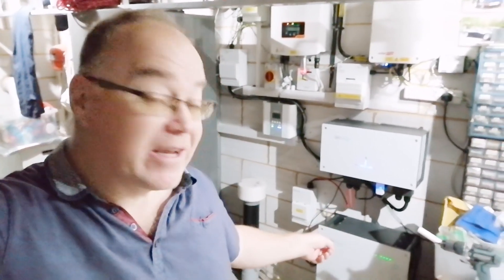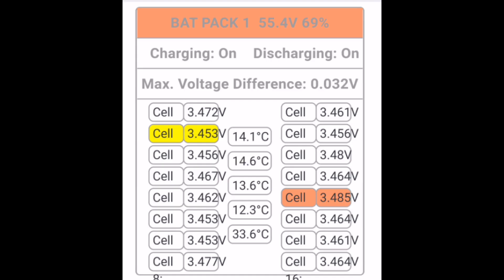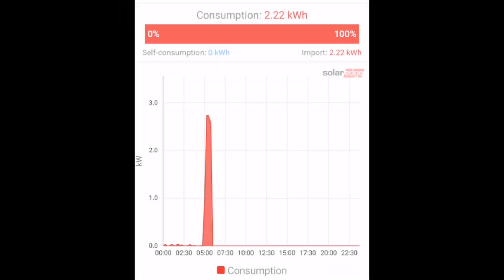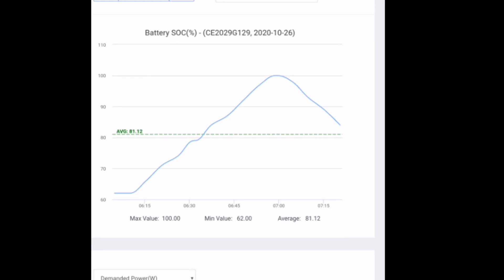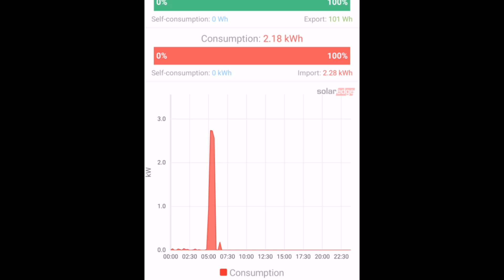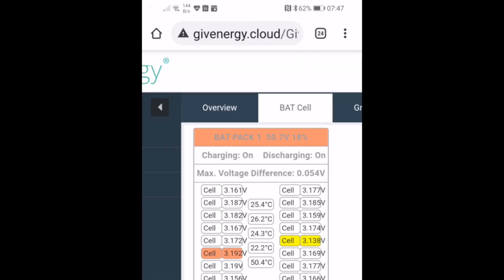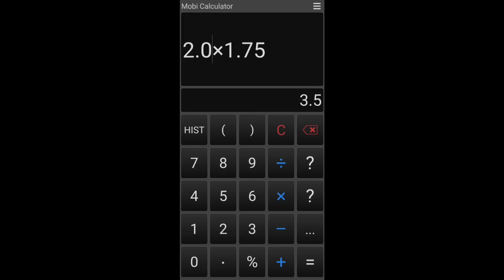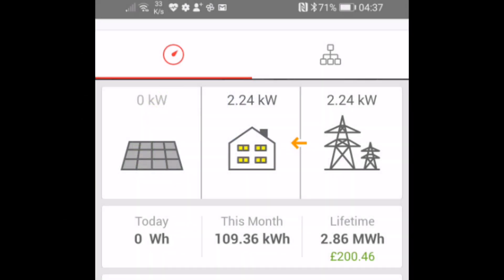Givenergy AC3K 5.2Kw home/solar battery discharge/efficiency test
If you're looking just for the efficiency number it's in the last 1 minute of the video.
The rest is more about the process and observations along the way.

I'm reasonably confident of the accuracy being real world but please let me know if you think differently. I'm not a qualified expert.

The purpose of this test is to see what energy can be extracted from the 5.23kwh battery. GivEnergy report one number but of course that's the number from the DC side so describes what's lost from the battery, it doesn't describe what we actually consumed as some energy is lost in heat, conversion losses and other factors.

The Puredrive battery was a headline 4.8kwh but I could extract 3.9kwh from it down to 90% DOD. This test should show how Givenergy compares with its larger 5.2kwh battery.

Config:
PV all JA solar
14X280w (3.6kw Solis )
  8X300w (2.4kw Solaredge)

My recommendation for solar/battery installer:

Power Different
Hethel Engineering Centre
Chapman Way
Hethel
NR14 8FB